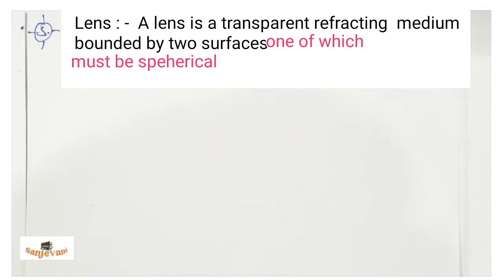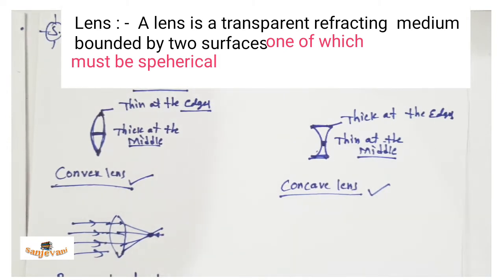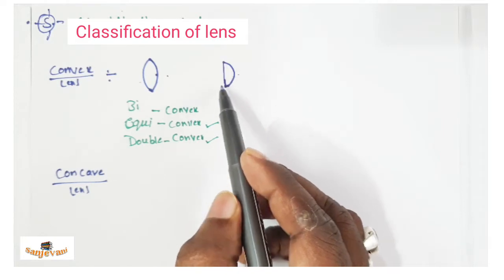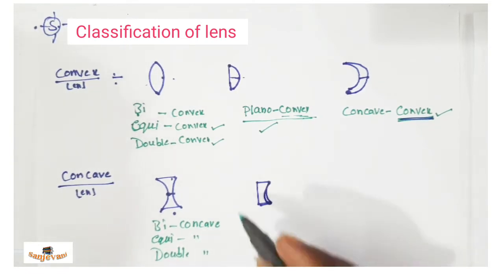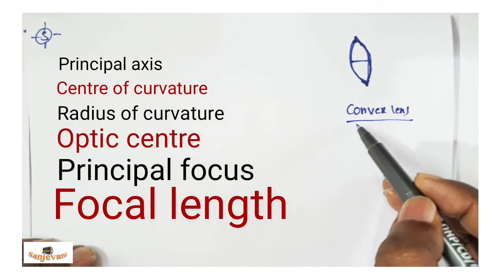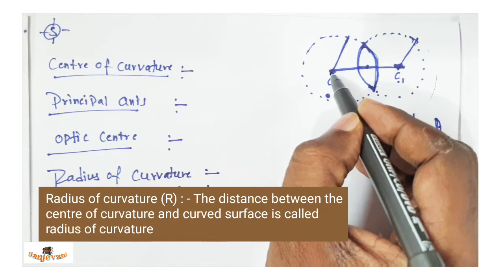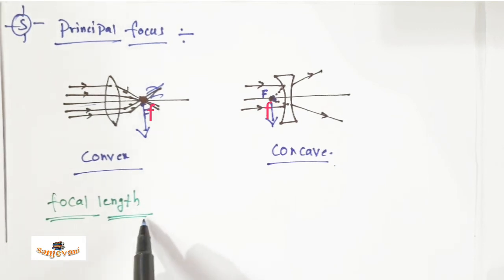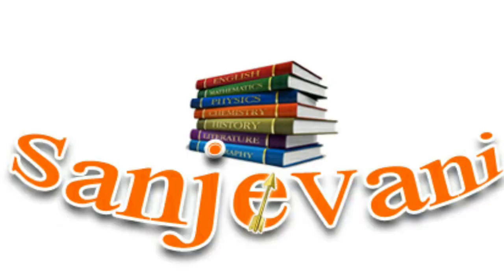Convex and concave lenses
Convex and concave lenses , Centre of curvature,Radius of curvature, optical centre , Principal axis.